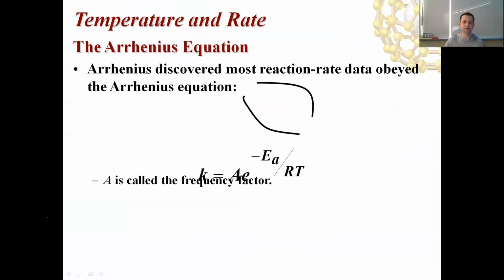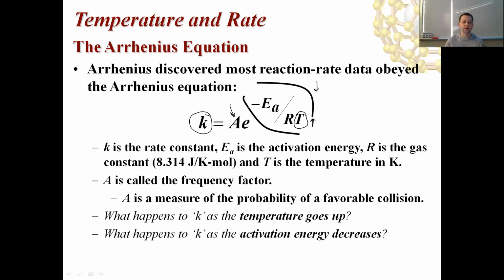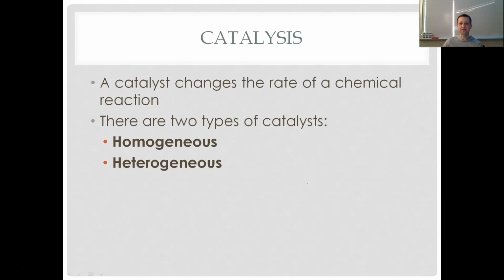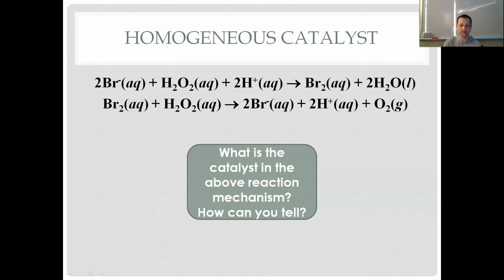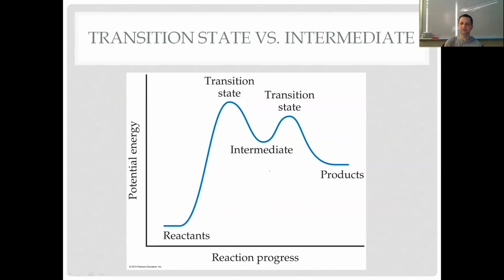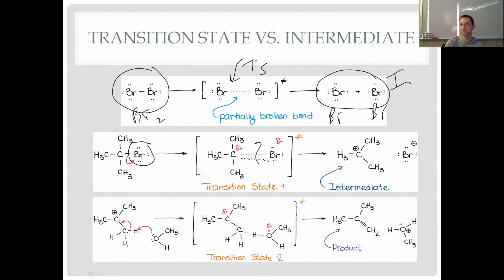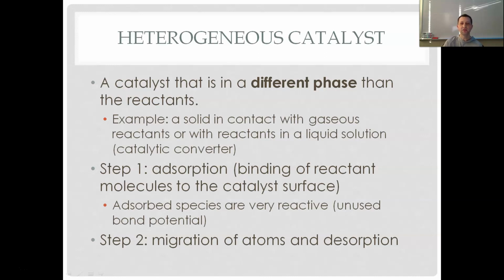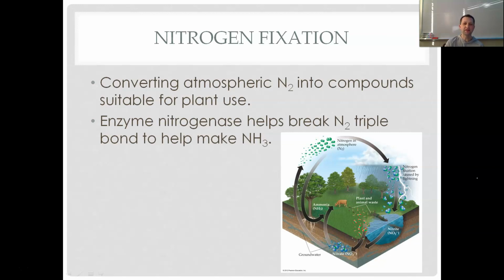Arrhenius Equation & Catalysis